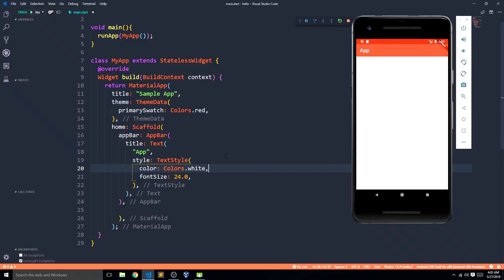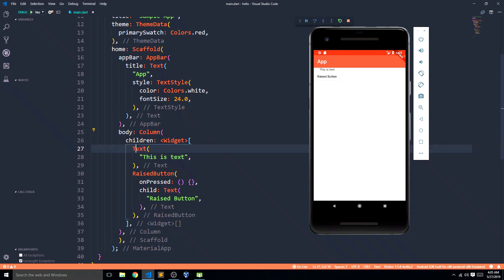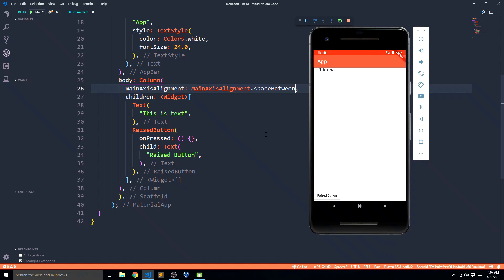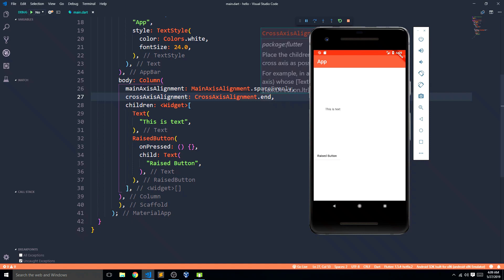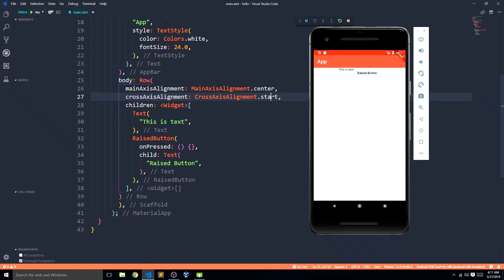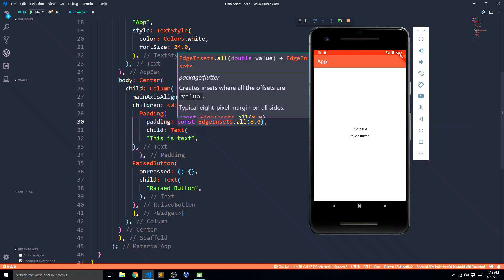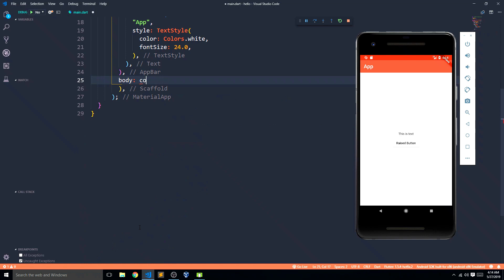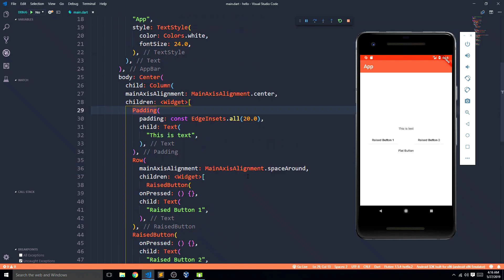Flutter Everything About Rows And Columns | Flutter Tutorials By Desi Programmer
This Is Prince From Desi Programmer And In This Video We have Explained The Following Flutter Concepts In English !

💻  Social Appearance...